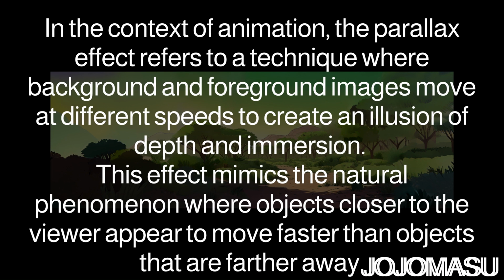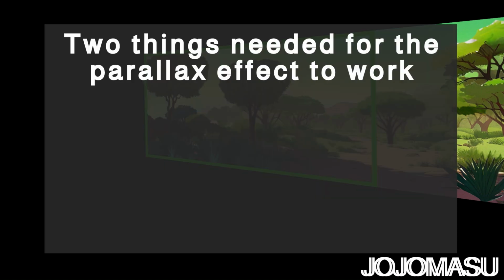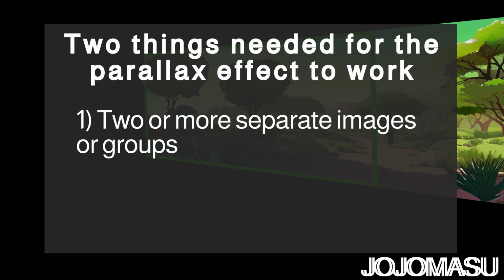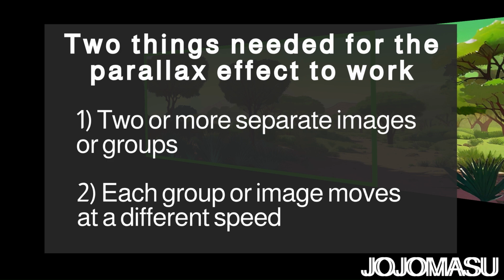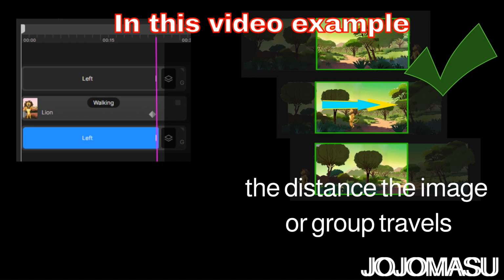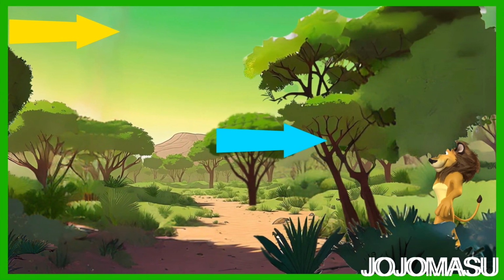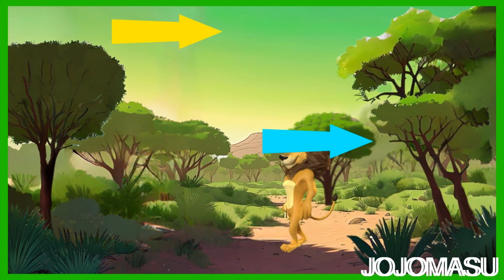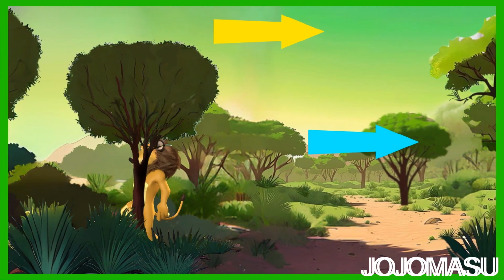What is the Parallax Effect and how it can enhance your Create Studio videos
In this explainer video I show you a scene in which I use the Parallax Effect. I break it down to show you the different pieces needed as well how to place them and move them to create an immersive 3D effect in your scenery.
I have also included all of the image files necessary for you to download to recreate the same scene yourselves